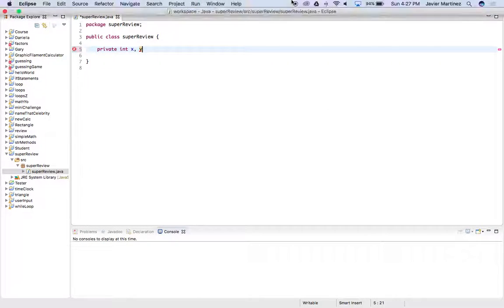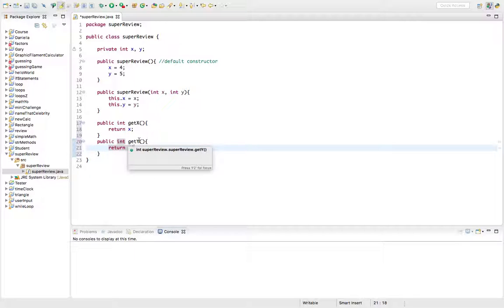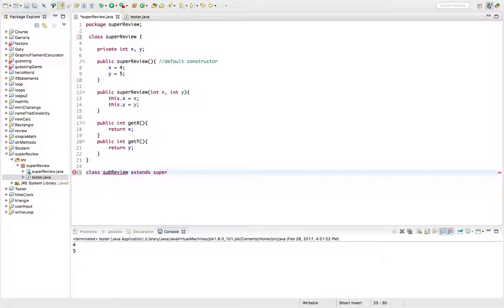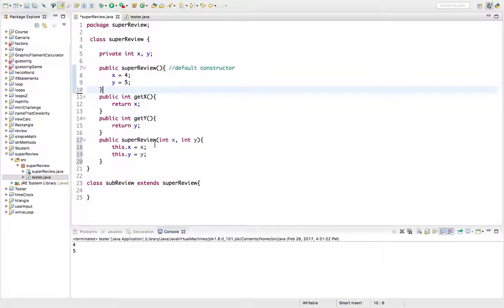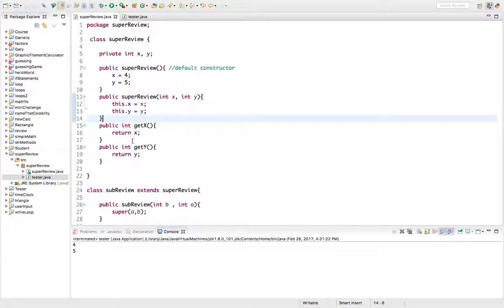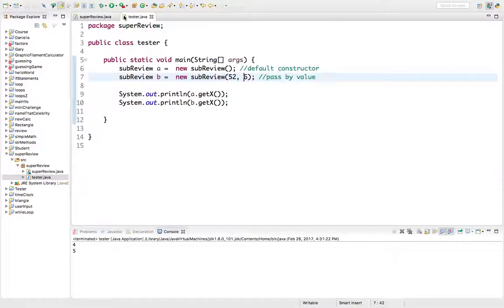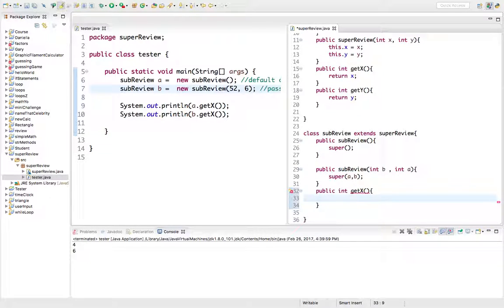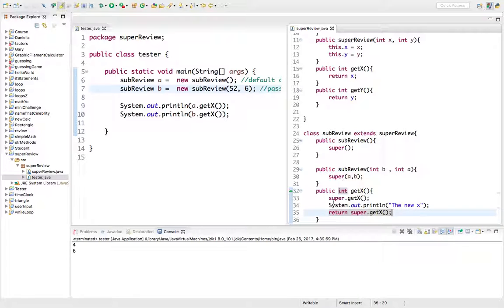Super and Constructor Reviews